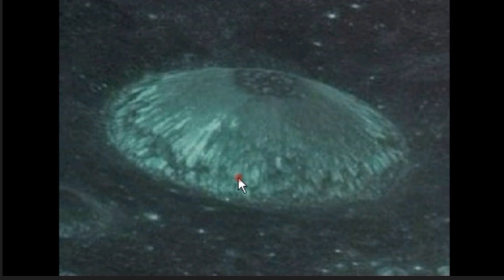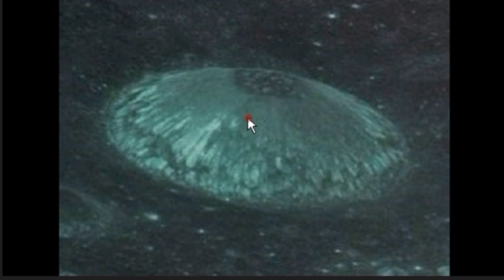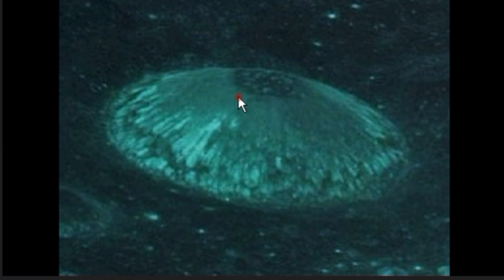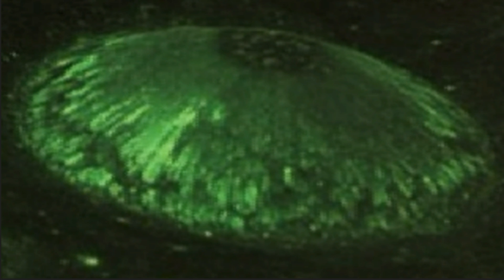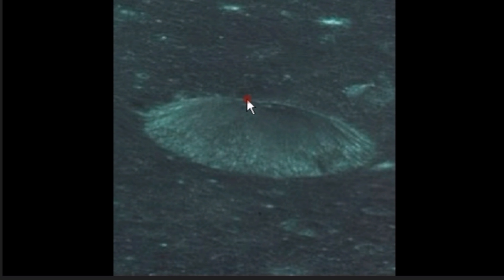...Glass Domes on the Moon Enhanced by Color...by Tony Wilke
..Please Note..I do not alter any images.I use only light and color
to enhance the value...I do not flip images...I do not use FX and or CGI...I do not corrupt any images for any reason...I take pride in my research and take it very serious.
You will always find several versions of the same image which each one is slightly different from the other...You may think
that this is crater because it looks like some of the other craters..But its not crater but a glass dome that is still standing.
The fact is over millions of years when some of the glass domes
collapsed from the center due to the center column collapsing and yes it would look reversed...But some do remain erected. And this is one of them. To better understand these images please go to...Glass Domes on the Moon Part 2...Thanks...